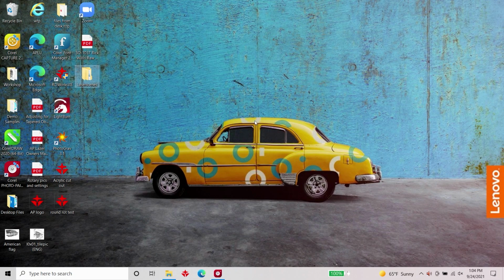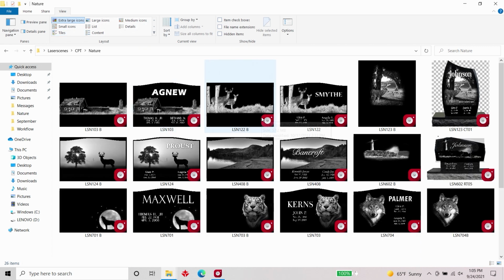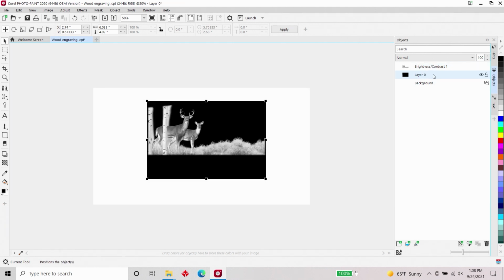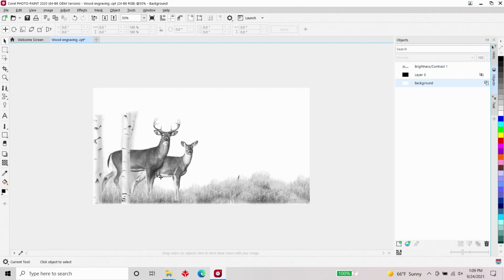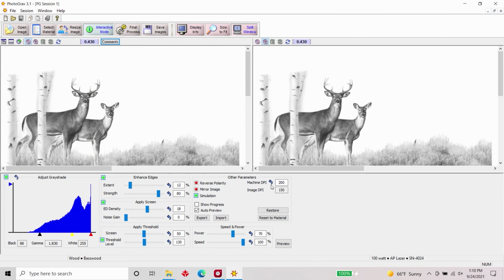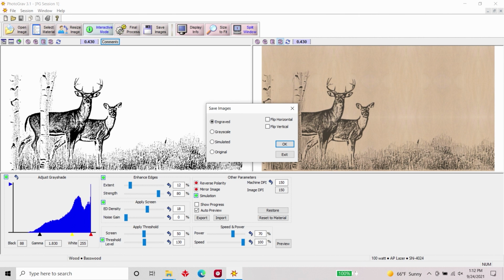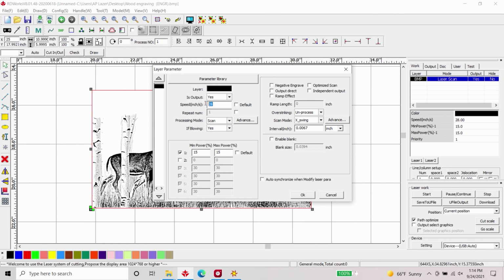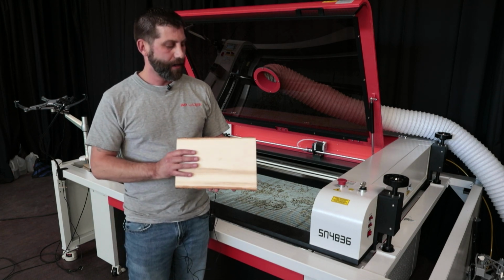AP Lazer Workshop | How To Engrave Detailed Imagery on Wood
Watch as we walk you through the steps needed to process images for laser engraving on wood surfaces. By the end of this video, you'll learn how to not only prep the image in Corel Photo-Paint, but also how to process the photo in RDWorks for use on your CO2 laser machine.

Chapters:
0:00 Introduction to materials
1:29 Preparing the image file
3:35 Editing in Corel Photo-Paint
7:15 Photograph software settings
9:54 RDWorks preparation
12:17 Machine setup and focusing
16:18 Executing the engraving
17:21 Post-processing and Q&A